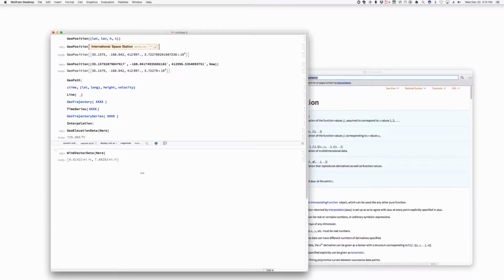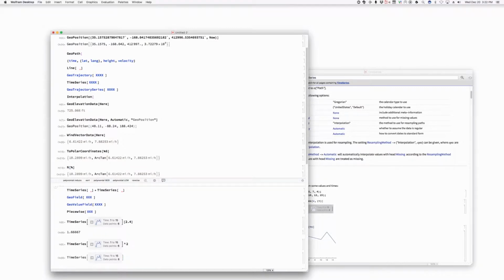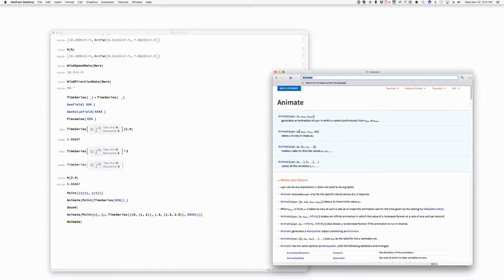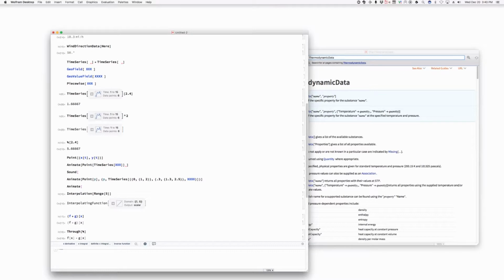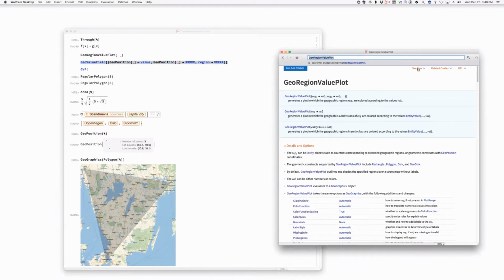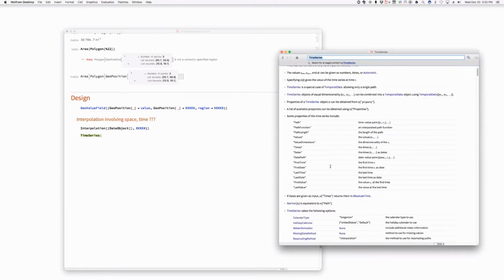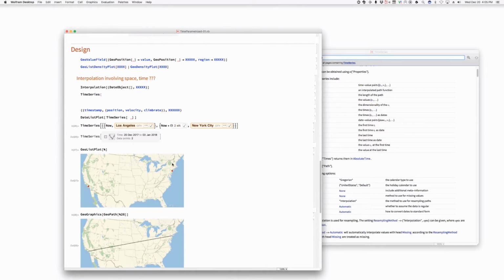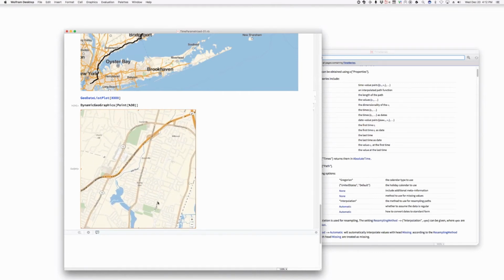Live CEOing Ep 44: Time-Parametrized Objects in the Wolfram Language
Watch Stephen Wolfram and teams of developers in a live, working, language design meeting. This episode is about Time-Parametrized Objects in the Wolfram Language.